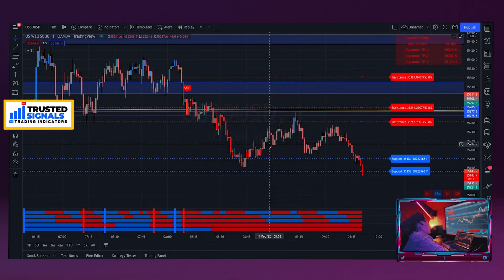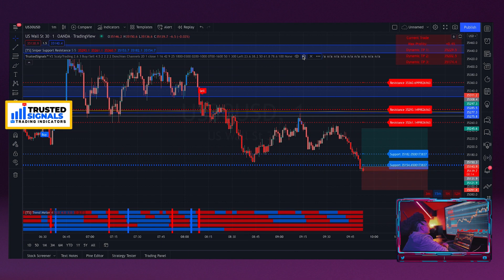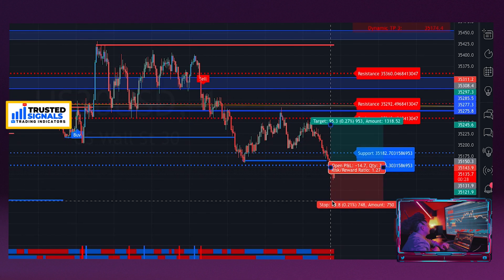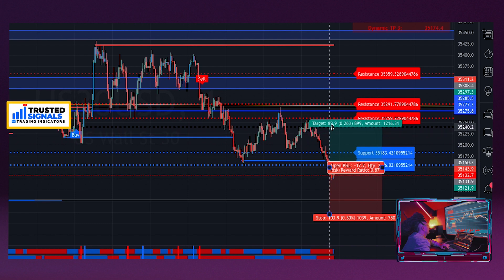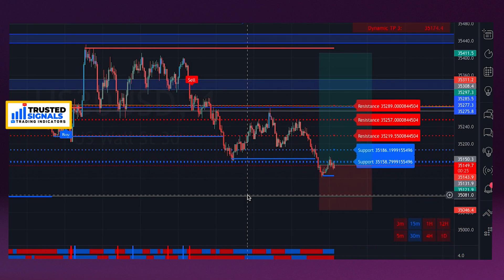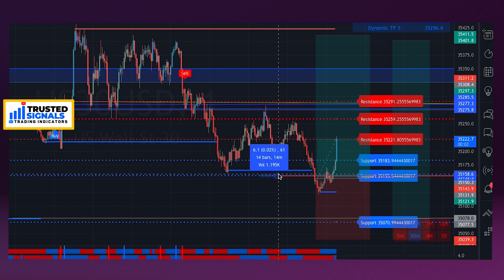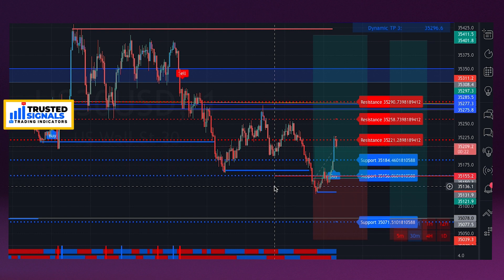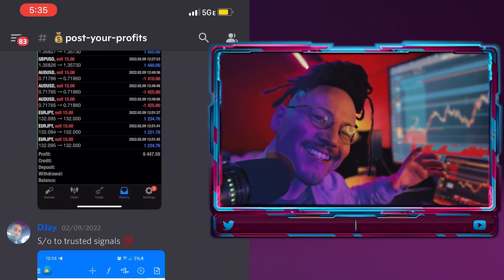Trade Tips - WHERE TO PLACE STOP LOSS ?! -Trusted Signals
Welcome to Trusted Signals the worlds #1 trading indicators / tools!  WHERE TO PUT STOP LOSS? With Our Ambassador EL ENOCIAN

TIMECODE
00:00 - Intro
01:35 - Where to place Stop loss explained
01:45 - Support And Resistance Indicator
02:16 - Using Auto Support and Resistance as Stop Loss and Take Profits
02:23 - Using Trusted Signals to know where to place stop loss
03:48 - Entering US30 long using SNIPER SUPPORT AND RESISTANCE
04:09 - US30 TADE IN PROFIT- Taking Partial Profit Putting Stop in profit
04:46 - US30 TRADE UP 72 PIPS IN PROFIT !!!
05:50 - OUTRO